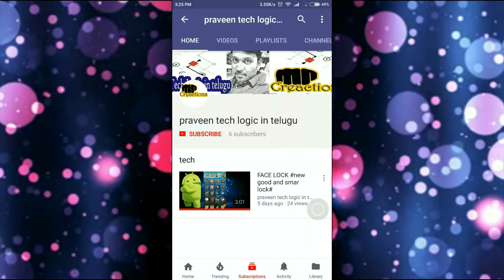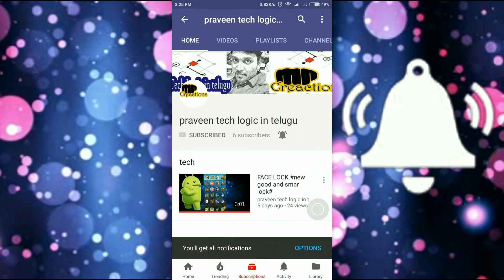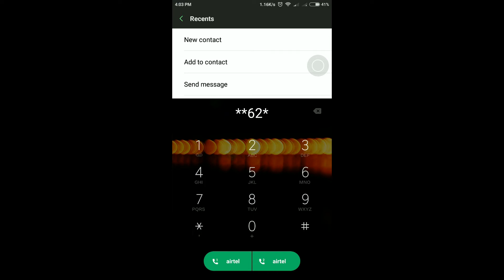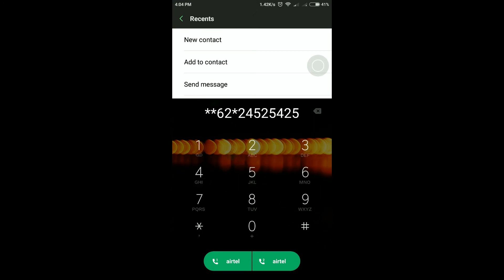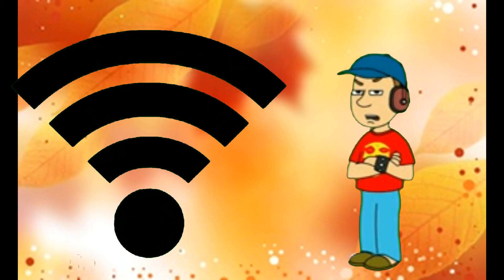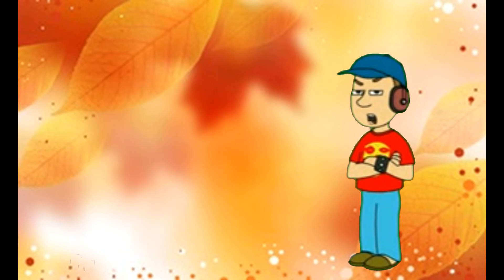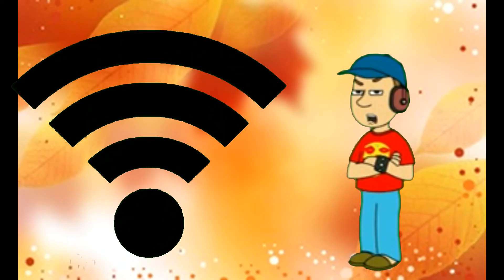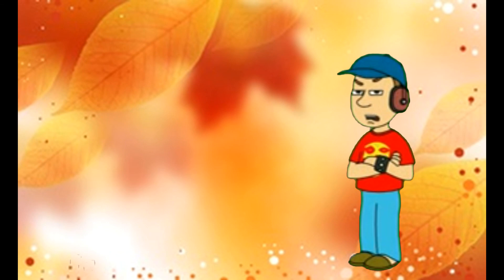How to forward calls to another number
call forwarding trick and code